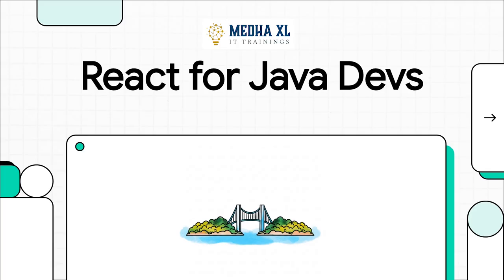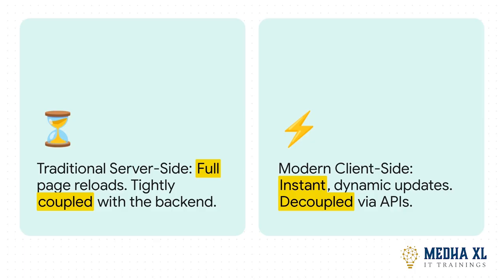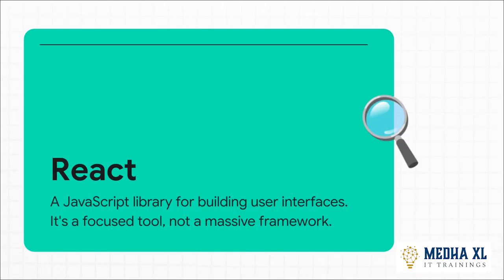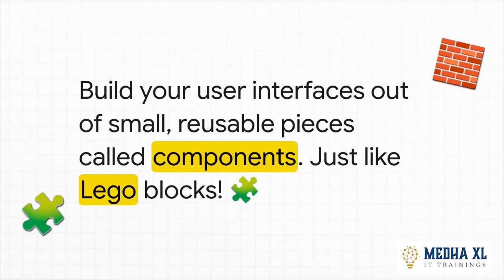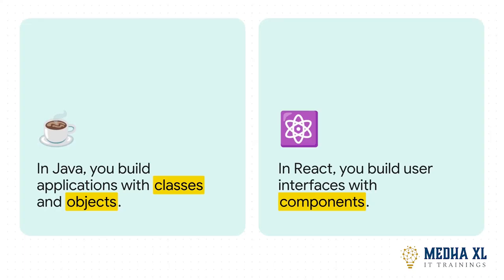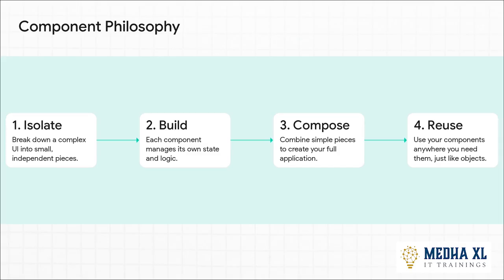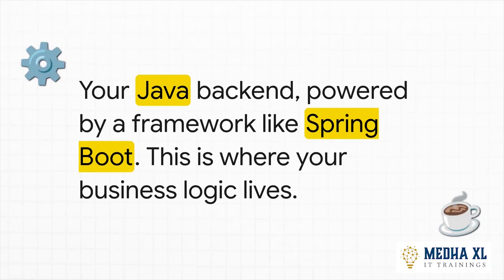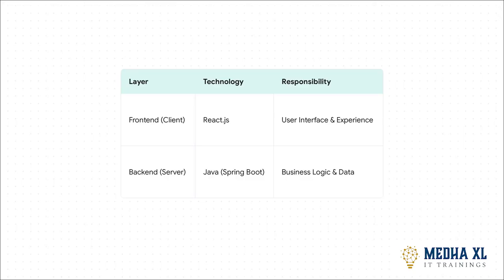React Overview for Java Developers | Full Stack with Java + React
🚀 Kickstart your frontend journey with React – the most popular JavaScript library for building modern user interfaces.
If you’re a Java Full Stack developer, this video will show you how React on the frontend and Spring Boot on the backend come together to build powerful full stack applications.

What you’ll learn in this video:
✔️ Why React is the go-to choice for frontend development
✔️ Components & JSX explained simply (Lego block analogy 🧩)
✔️ How React complements Java + Spring Boot in Full Stack apps
✔️ The path to becoming a Java Full Stack Developer

👉 By the end of this video, you’ll understand why React + Java = Full Stack Power and how this combo is used to build modern, scalable web apps.